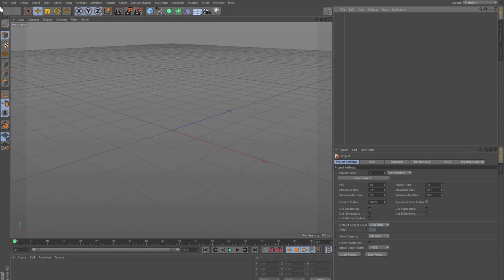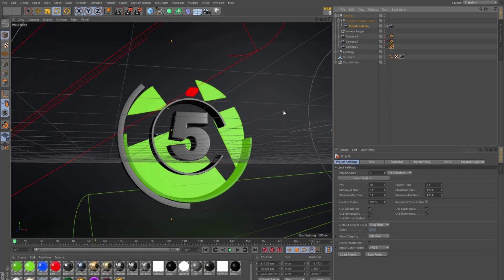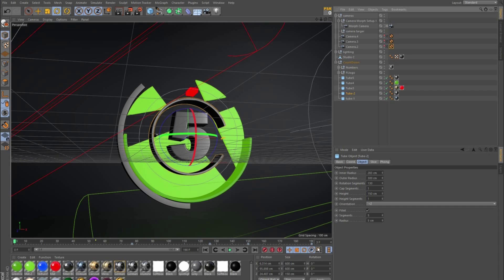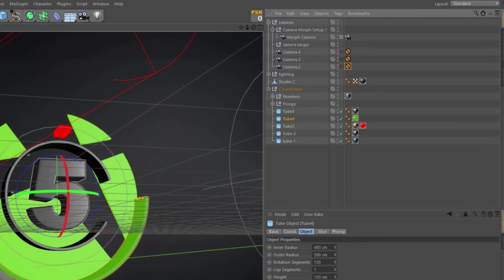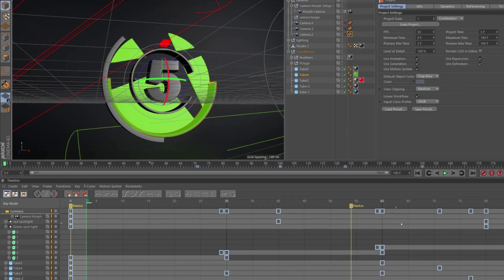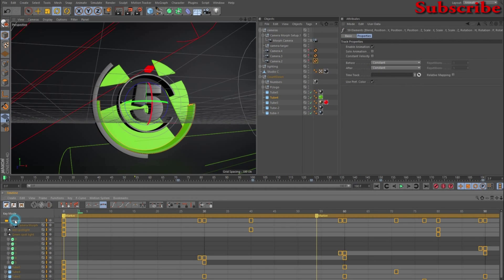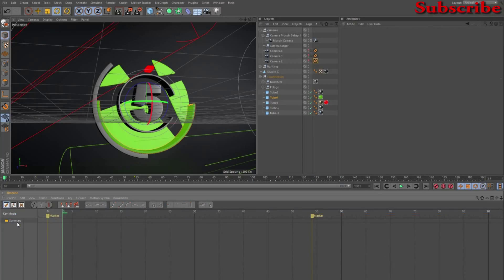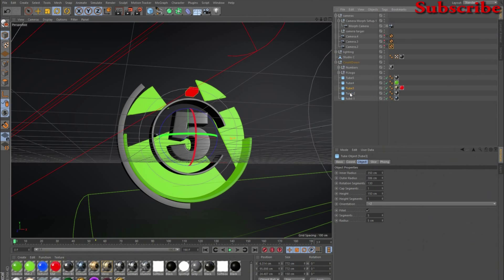C4D Tutorial: How to delete all key frames in your scene at once in cinema 4D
Having had to re-animate my entire scene i was working on, i thought i would show you how i delete all key frames at the same time without having to go in and work on each object individually.
Comment bellow with your questions if you have any.